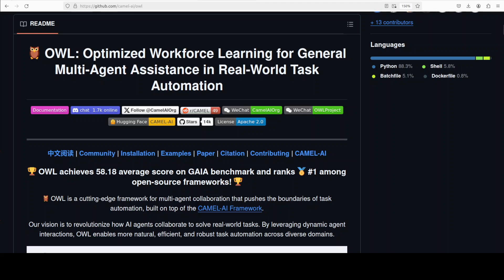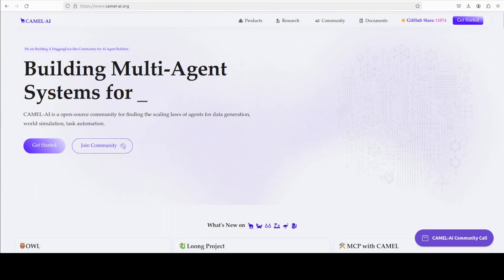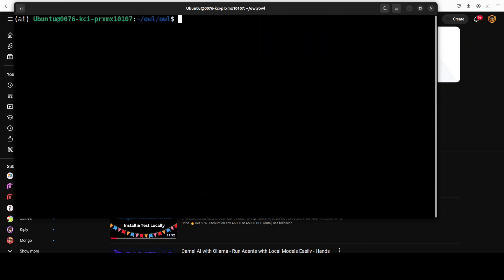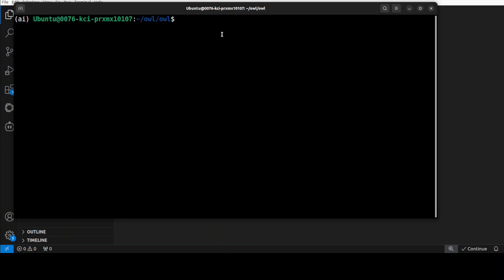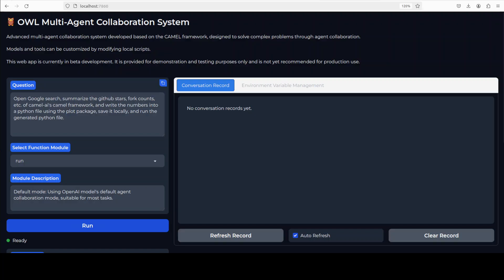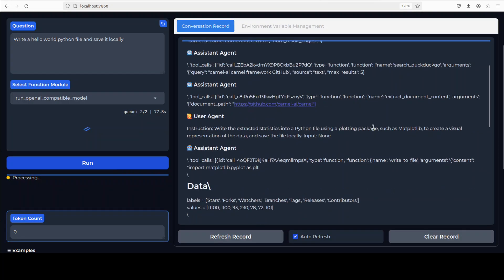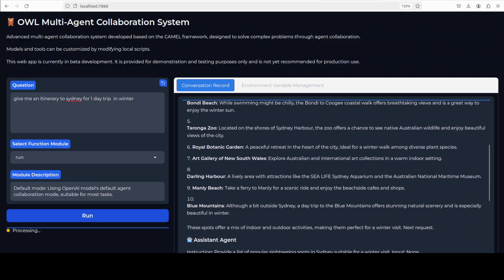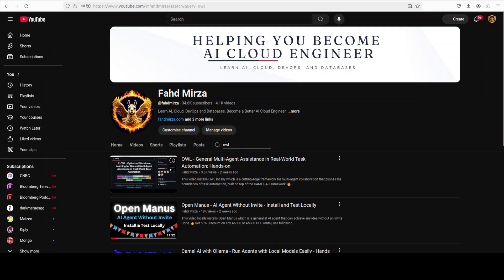OWL with GUI - General Multi-Agent Collaboration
This video installs OWL locally which is a cutting-edge framework for multi-agent collaboration that pushes the boundaries of task automation, built on top of the CAMEL-AI Framework.